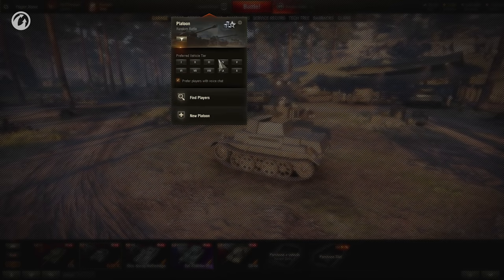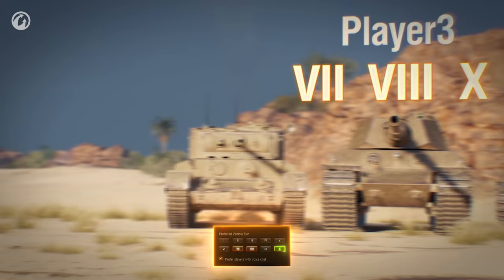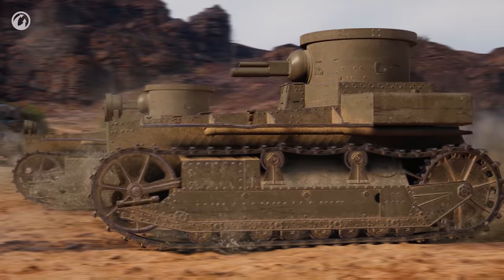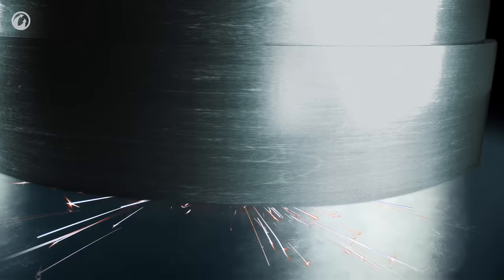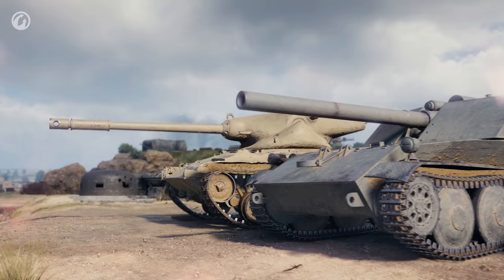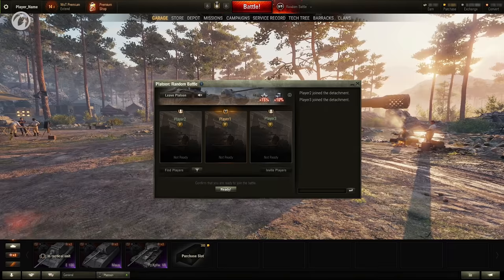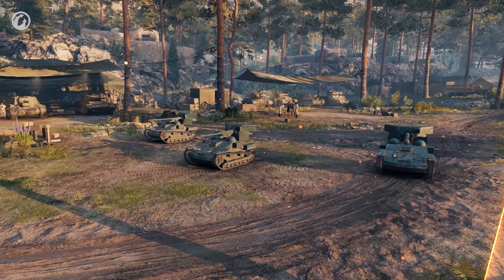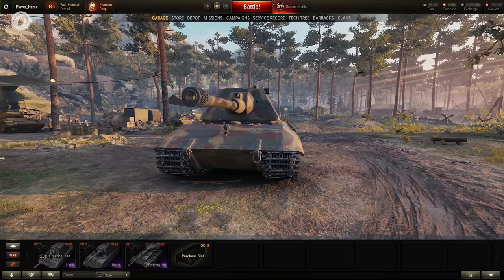All You Need to Know About the New Platoon 2.0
In Update 1.11.1, the game will get new features to improve cooperative play. Now you can search for a Platoon member with a similar rating and the same vehicle tiers with just a single click. Your Platoon members will also be able to see your unique vehicle customizations and marks of excellence right in their Garages.

Watch this video to learn more about the Platoon member matching system. Enjoy!